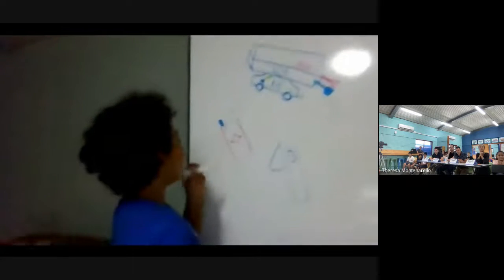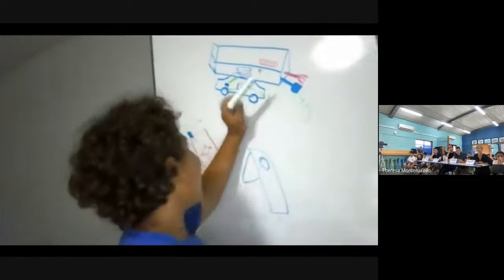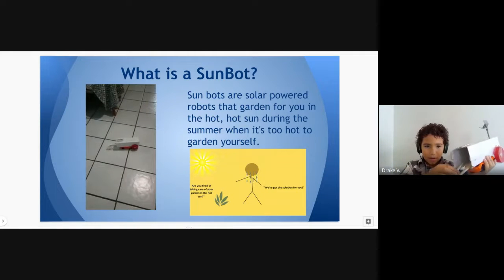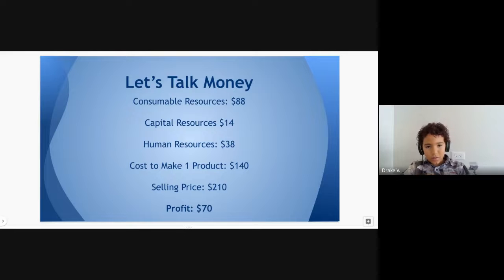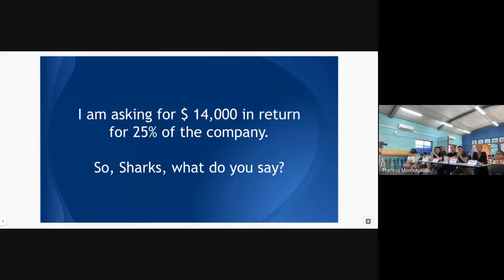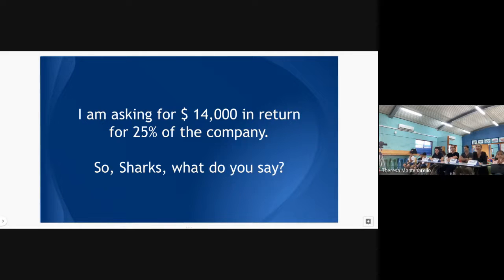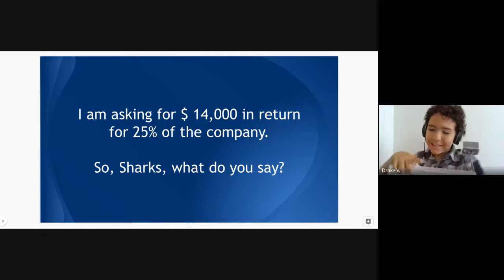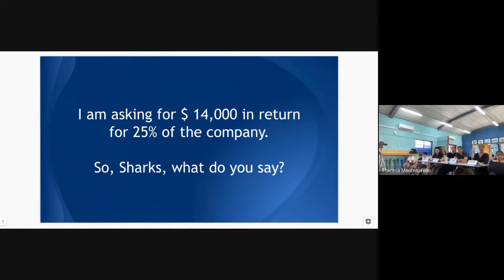SunBots By Drake, Shark Tank Fall 2022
Fourth Grade students embarked on a multi-week project studying economics and entrepreneurship. Students had to consider a good or service they would like to invent, along with:

- Advertisement
- Market research
- Logo design
- A sales pitch
- Identify materials needed
- Identify costs incurred for materials needed capital, and human resources using Amazon
- Develop the desired amount needed from sharks based on estimated costs